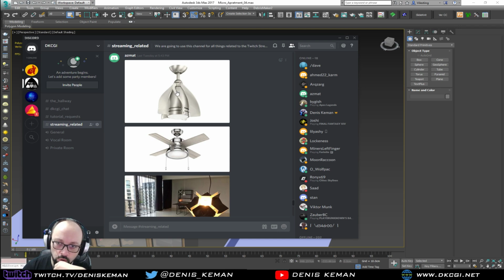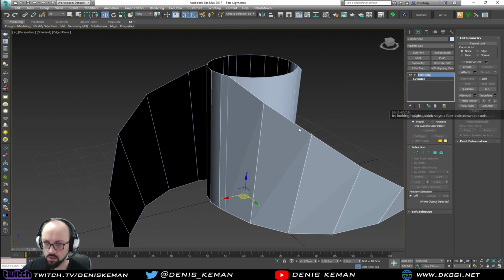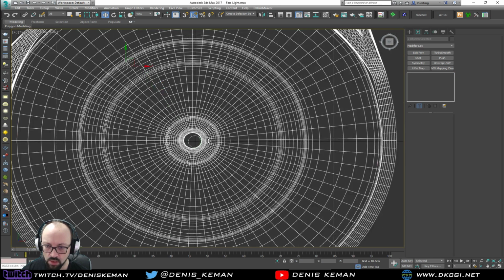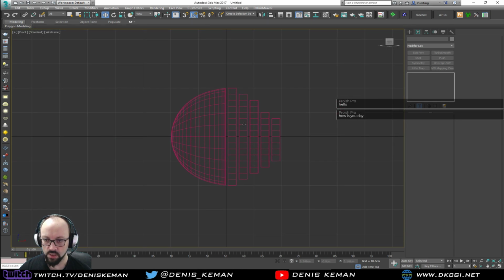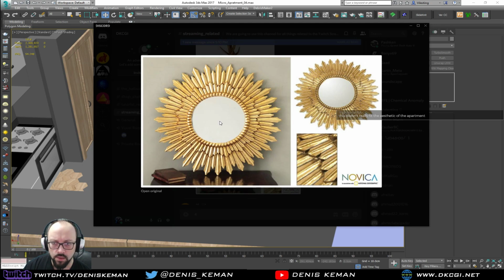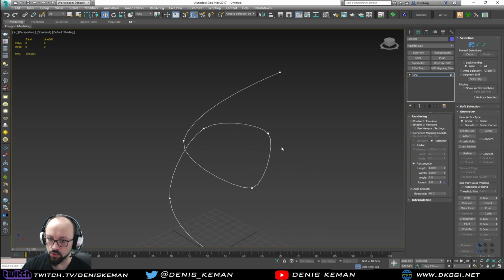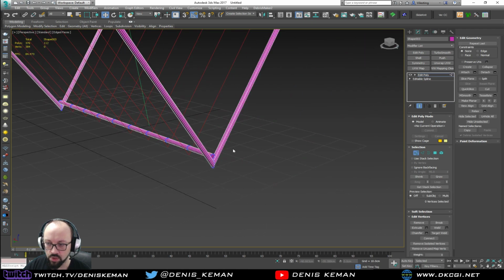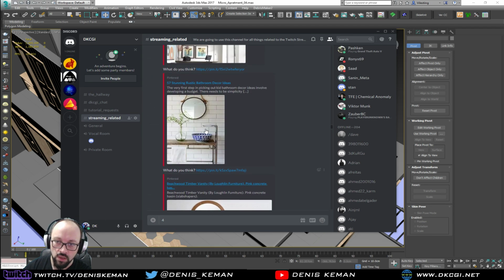Micro Apartment Live Stream Session 6 - Creating Filler Items for the scene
This is where we will start with the planning for the next topic in our live streams, creating the Micro Apartment